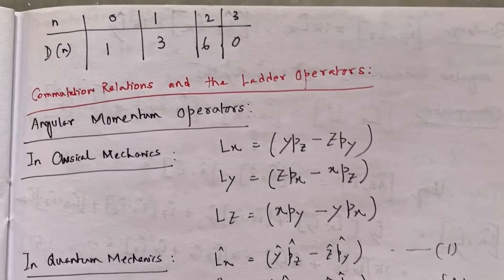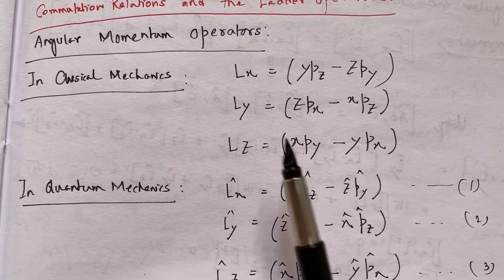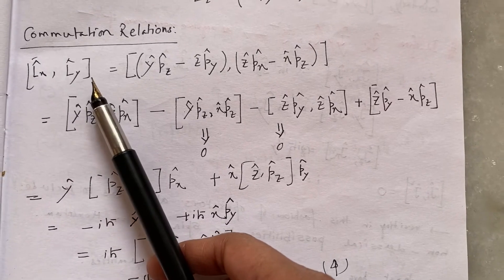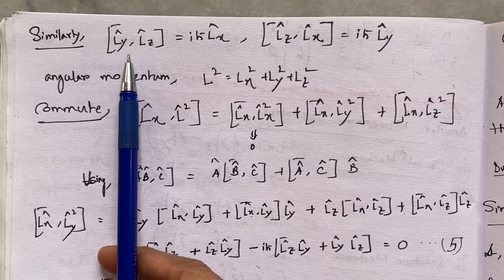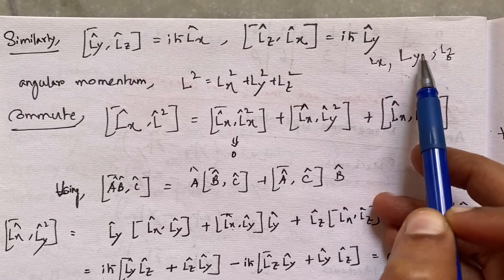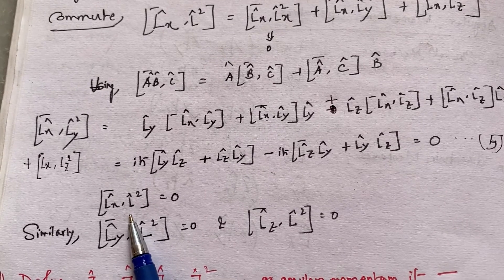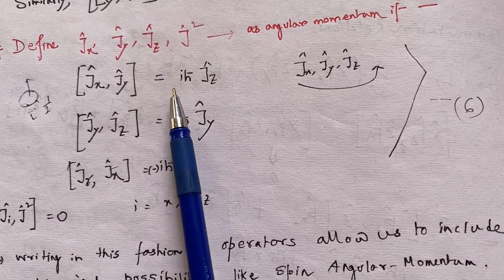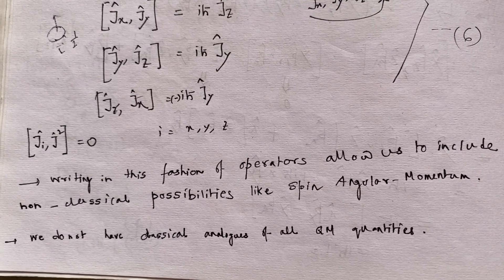Angular Momentum Operators and Commutation Relations Part1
Angular momentum operators are also described in Classical Mechanics but in quantum mechanics they can not be computed simultaneously. Commutation relations are described here in details.